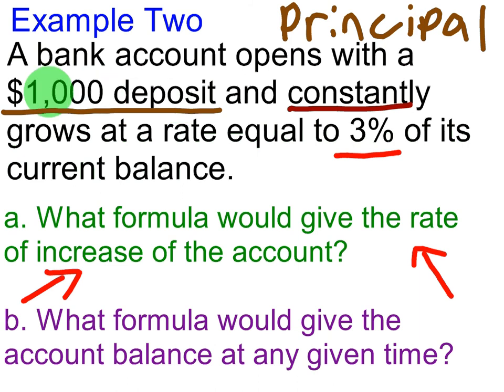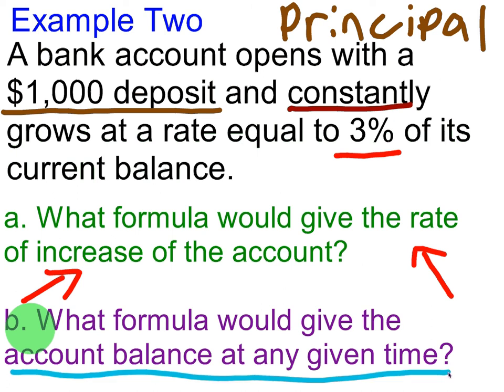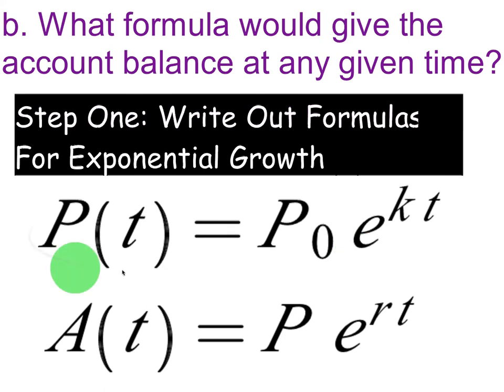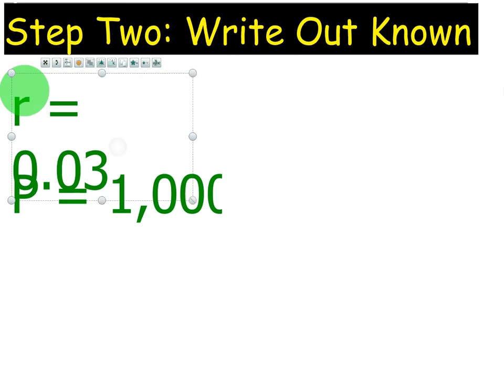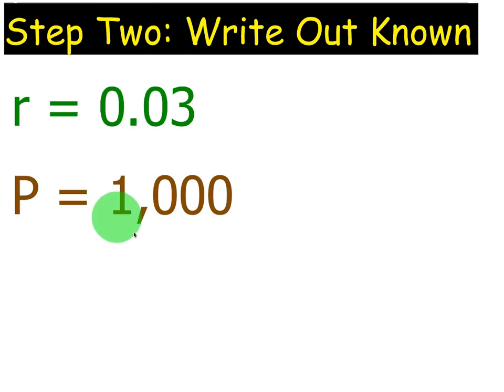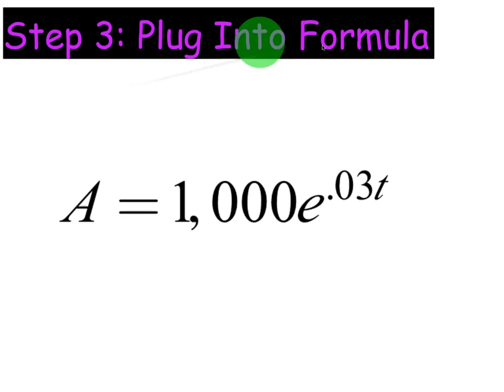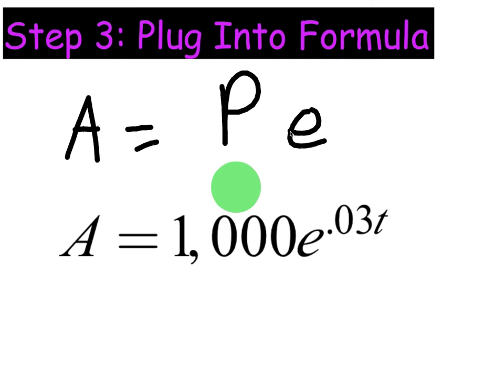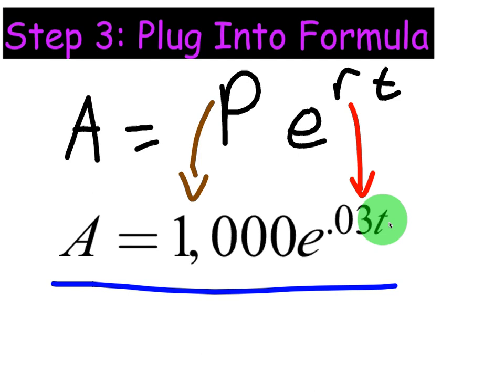Exponential Growth and Decay Ex #2 Find Account Balance Formula